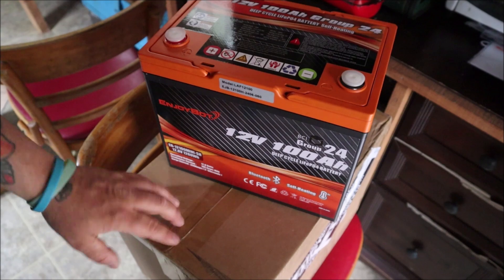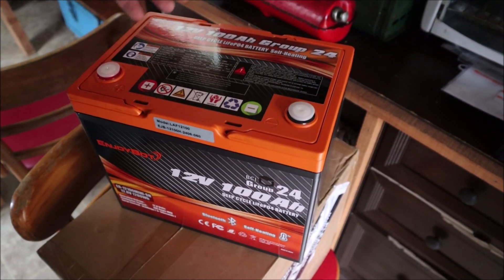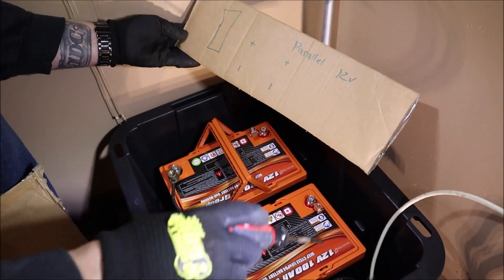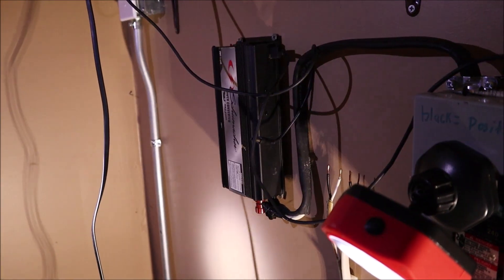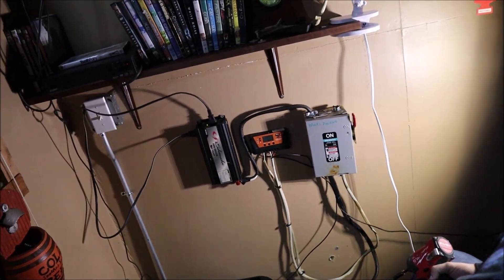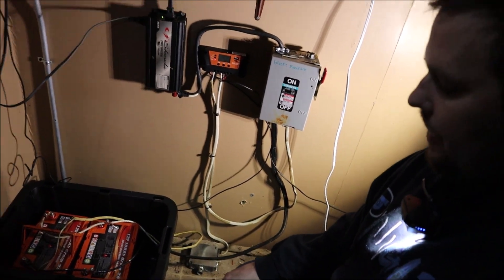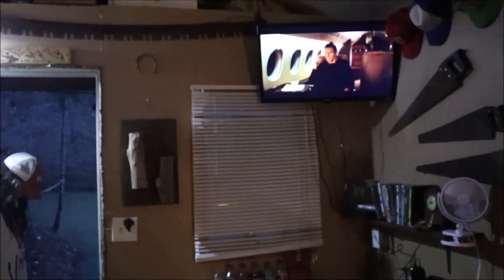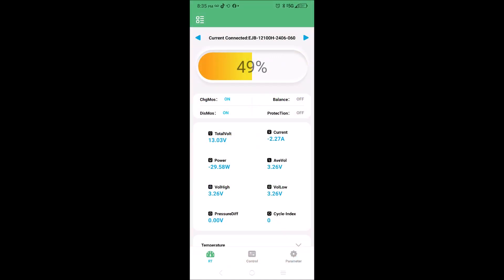New Power for the Tiny Off Grid Cabin (EnjoyBot) DIY System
Alright guys in this video we install some new batteries @enjoybotbattery was nice enough to send us!!  We are replacing six lead acid Batteries that last us about 7 years!  I'm excited about this system and being able to charge our electronics, Power our TV, DVD player and much more!!  Clean and steady power!!
By no means are we professionals at hooking up solar systems, this is absolutely 100% a diy system that has worked great for many years!!
BNB for $10 off your order at

12V & 24V Battery: BNB10
12V & 24V Combo: BNB20
36V & 48V Battery: BNB40
Amazon Links

12V 100Ah Self-Heating (group 24)

12V 100Ah Low-Temp (group 31)